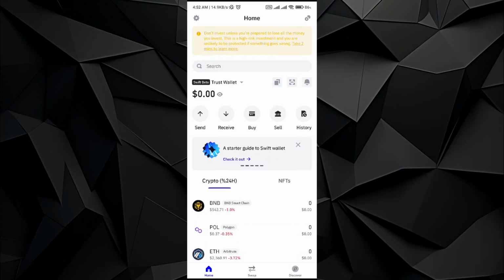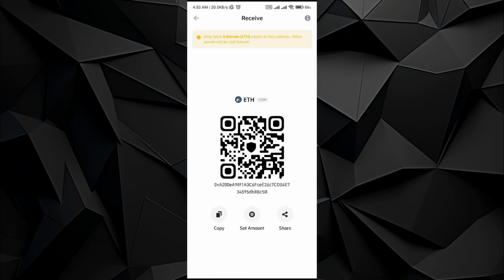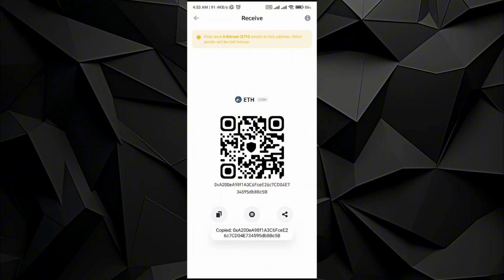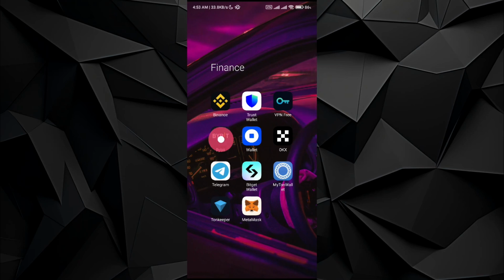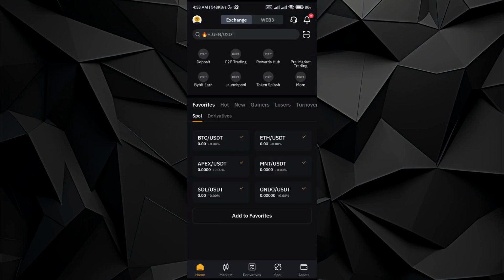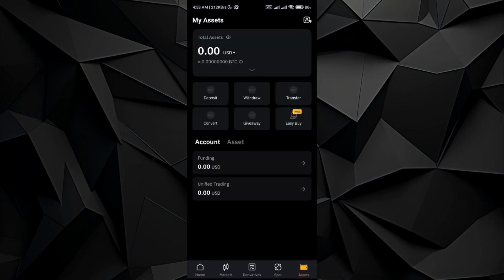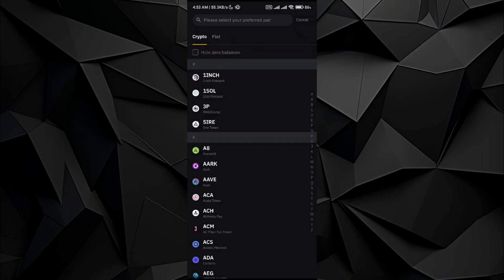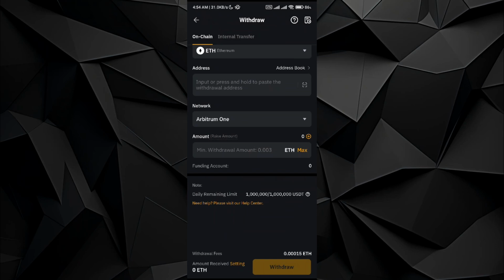How To Withdraw Money From Bybit To Trust Wallet 2024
In this video I will show you how to withdraw money from bybit to trust wallet 2024